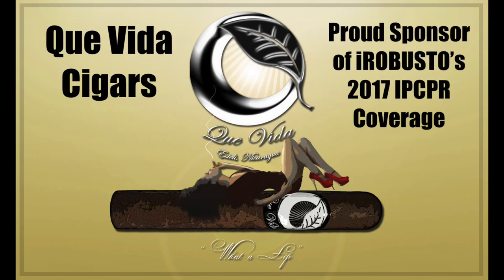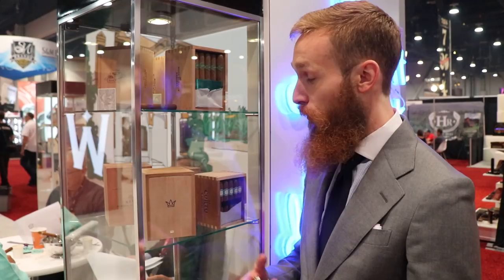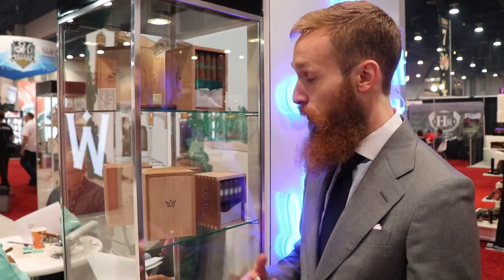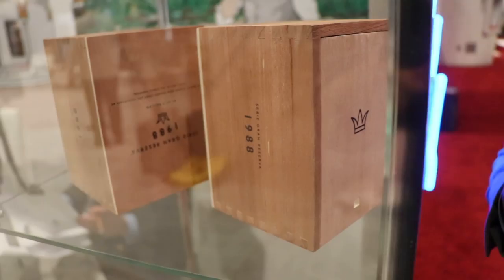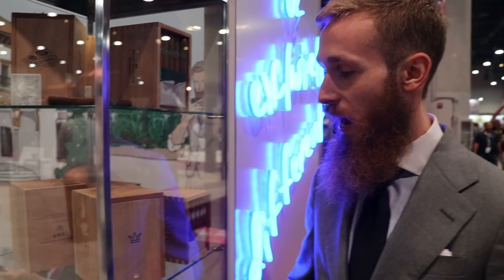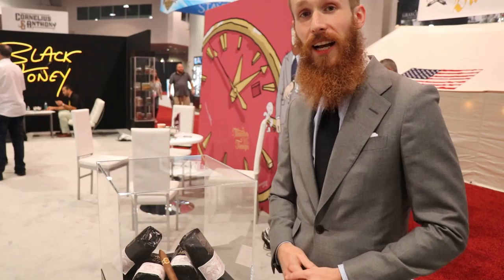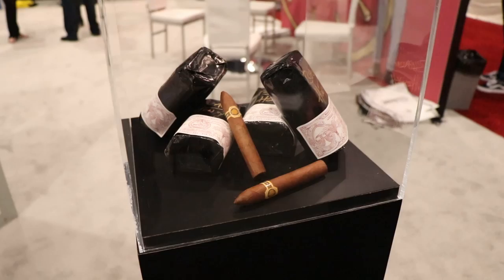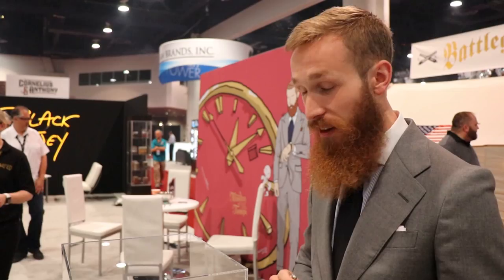IPCPR 2017 | Warped Cigars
Kyle Gellis tells us about his new cigars at IPCPR 2017.